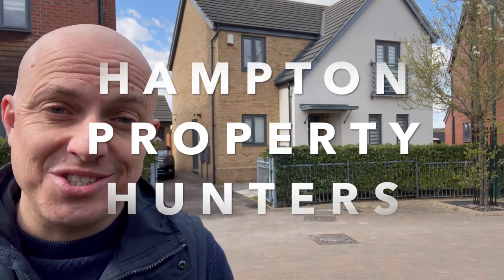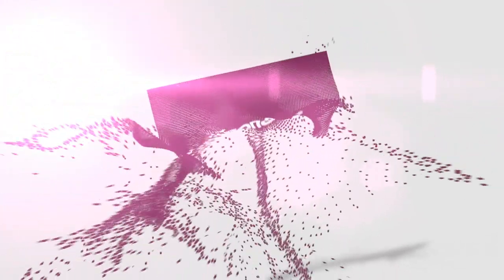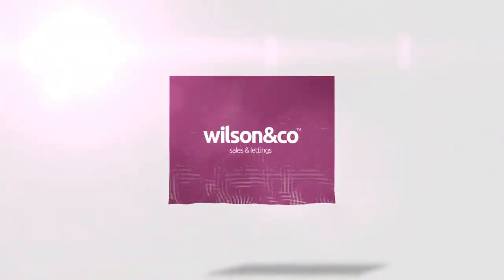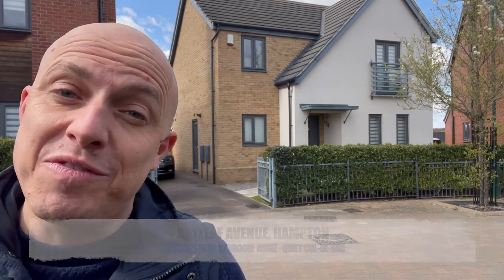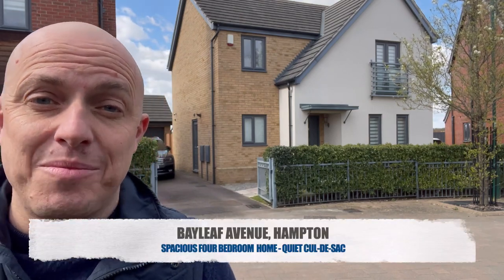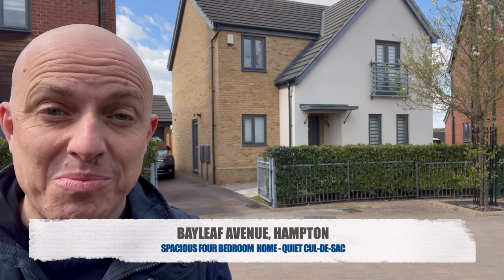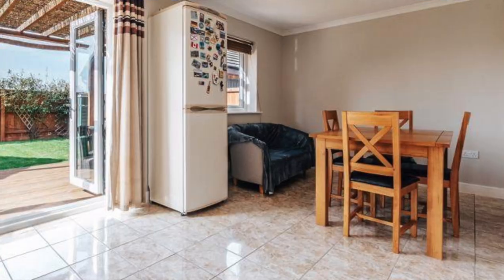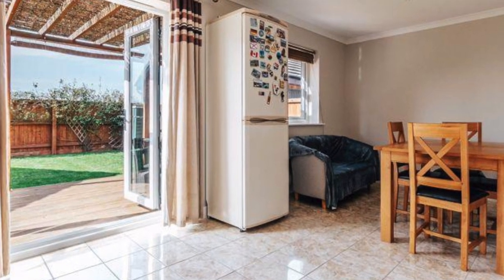Hampton, Peterborough - Four Bedroom Detached Home For Sale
Bayleaf Avenue